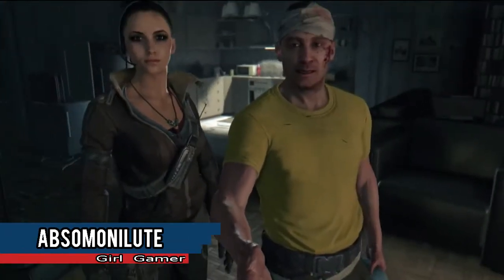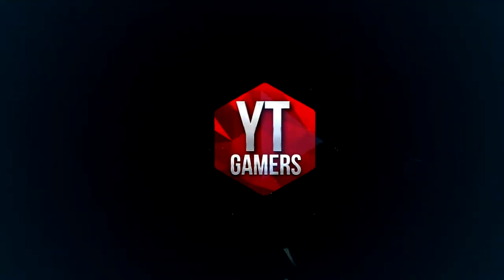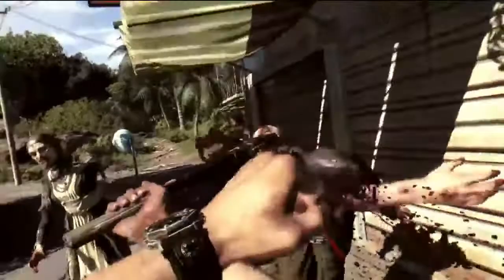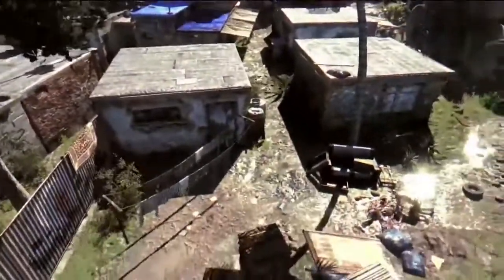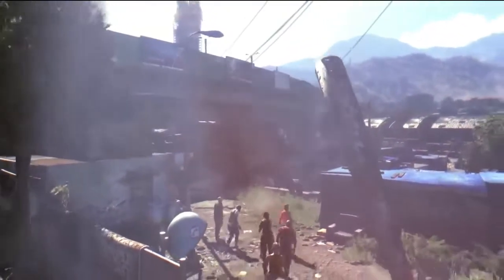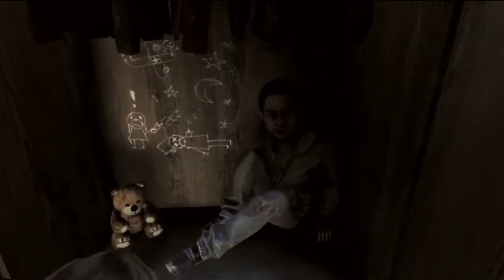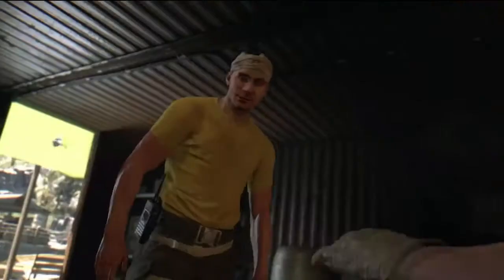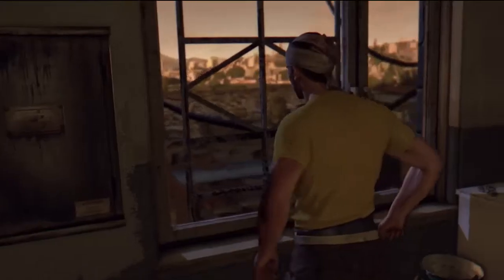What You Should Know About "Dying Light " Before You Buy